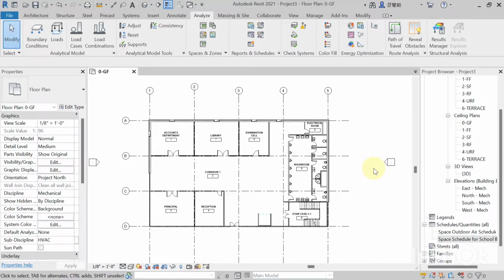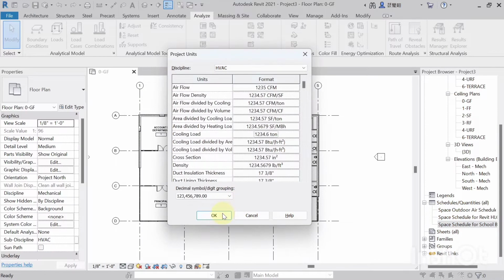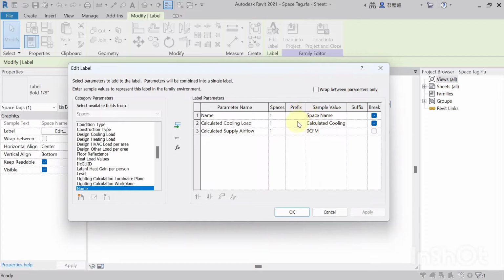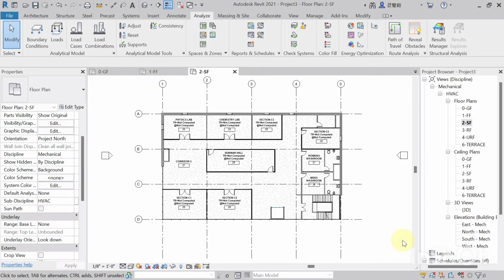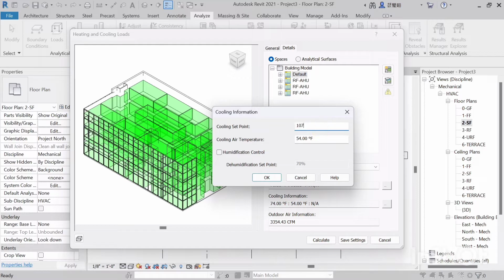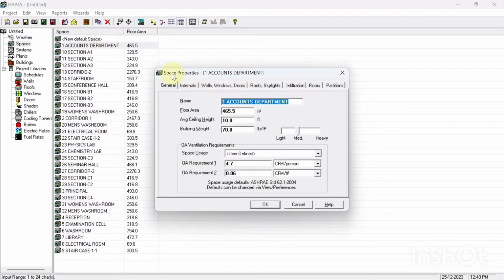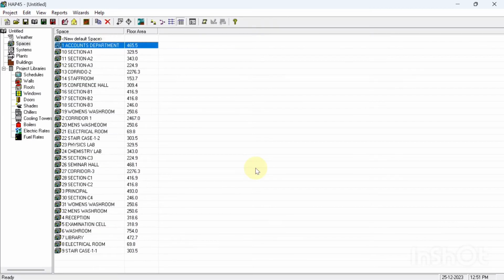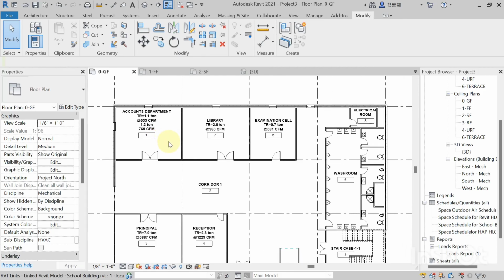Complete Heat Load Calculation in Revit | Full Step-by-Step Tutorial!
Unlock the secrets to mastering heat load calculation in Revit with this comprehensive tutorial! Whether you’re a beginner or a pro, this guide covers everything you need to accurately determine heating requirements for any building project. 🚀

✨ In this video, you’ll learn:
✅ How to set up spaces and zones for load calculation 🏠
✅ Step-by-step heat load calculation process in Revit 📊
✅ Using Revit tools to generate detailed load reports 📄
✅ Tips & tricks to ensure accuracy and efficiency ⚙️
✅ How to interpret results for HVAC system design 💡

Perfect for MEP engineers, HVAC designers, BIM modelers, architects, and students looking to boost their Revit skills! 🌟